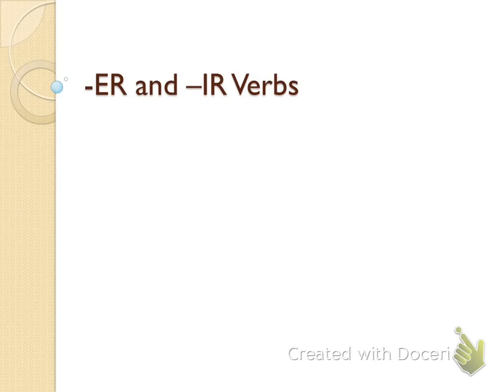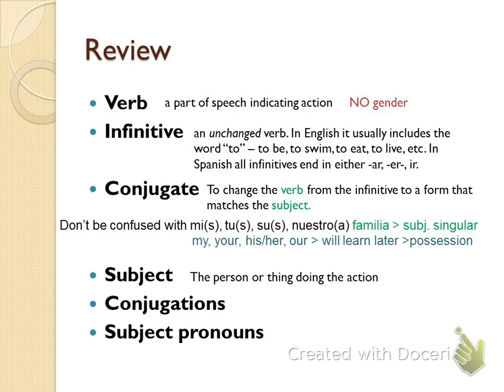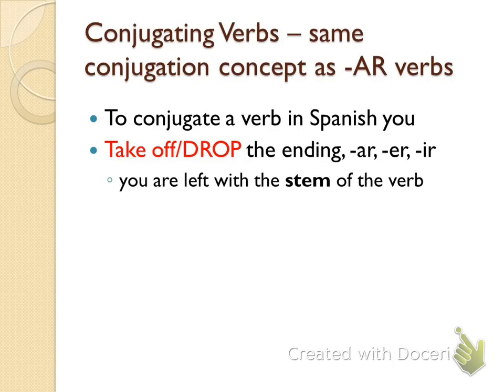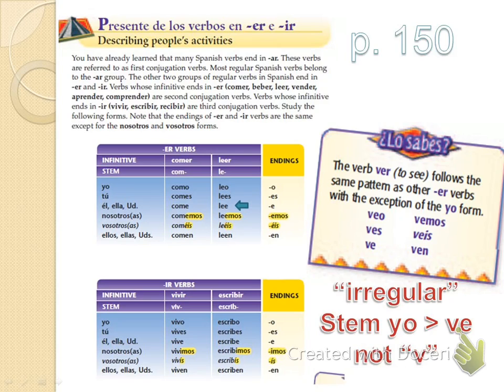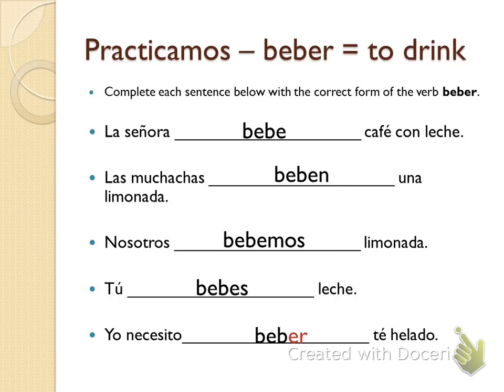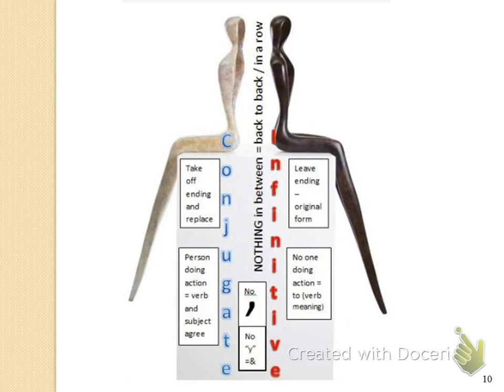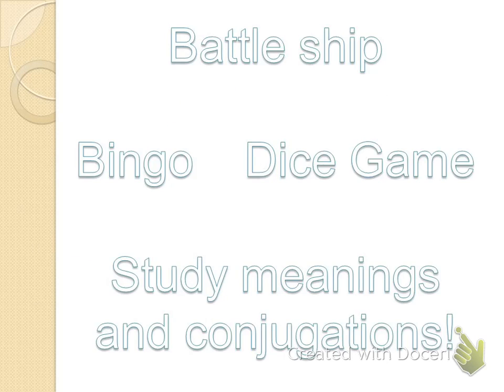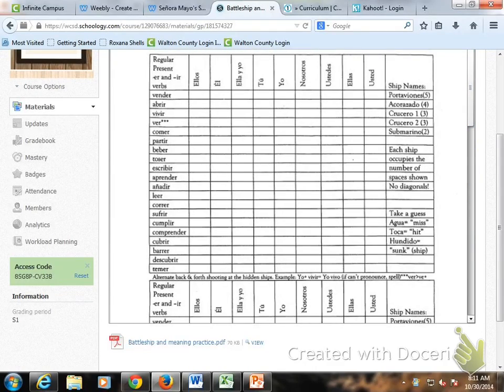ER and IR verb review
Conjugations for regular present tense verbs in Spanish